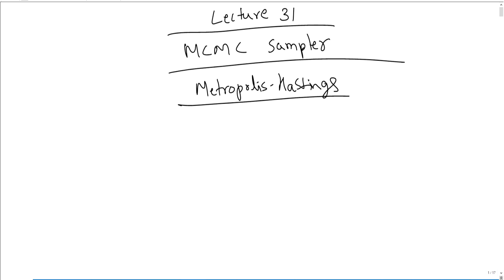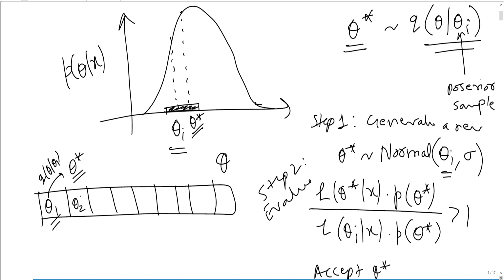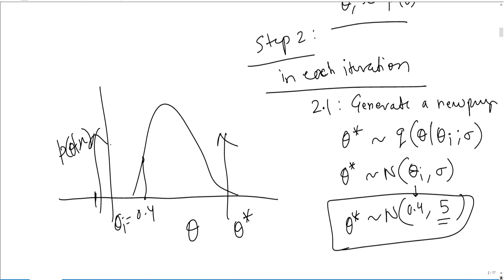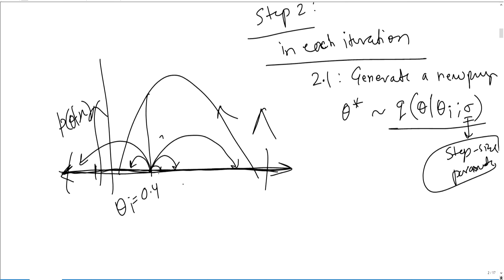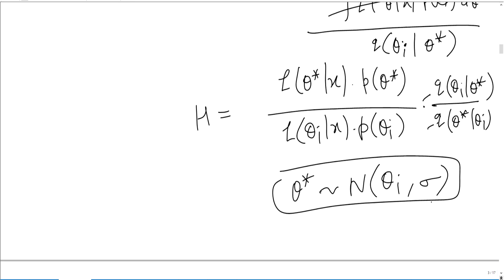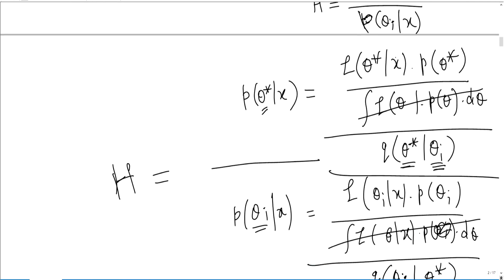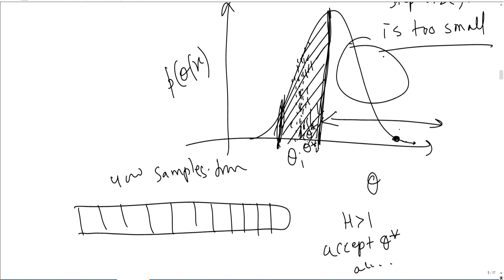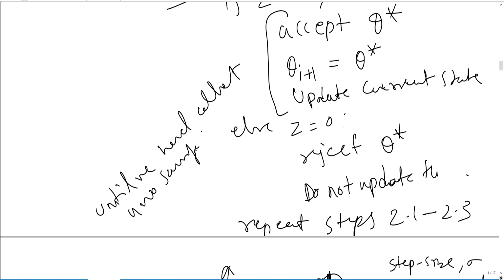Lecture 31: MCMC Sampler